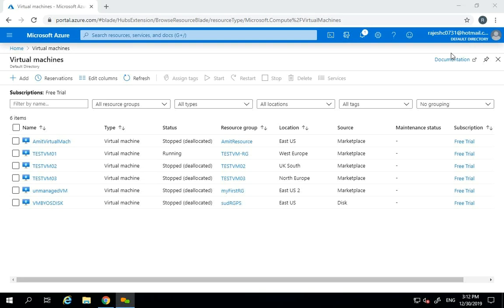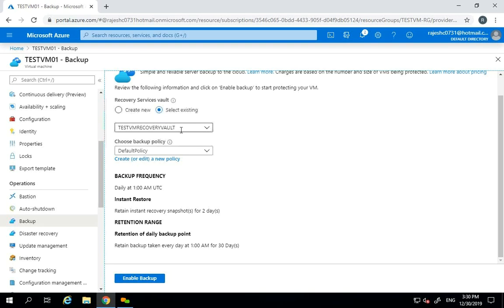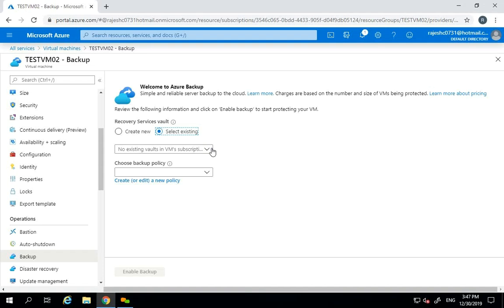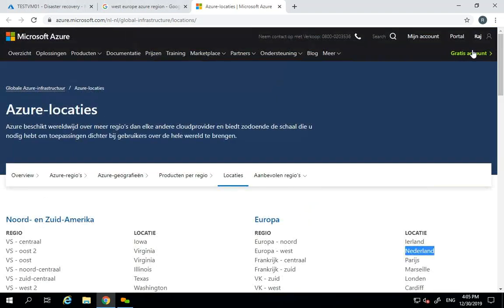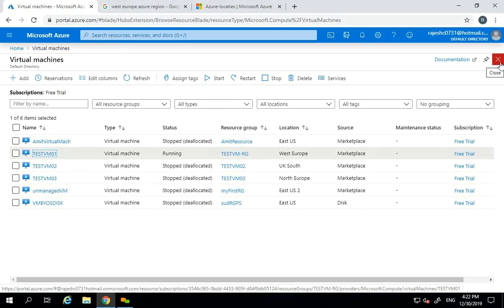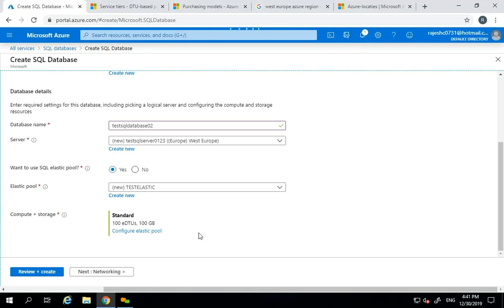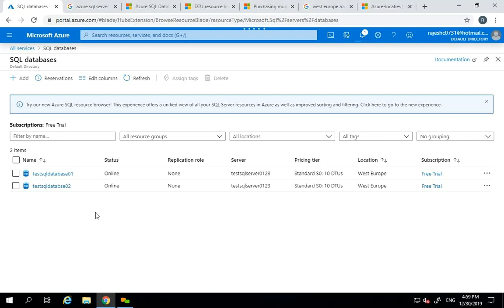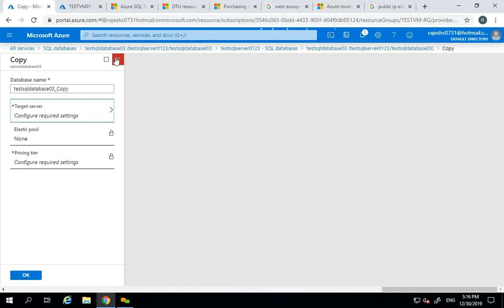Azure VM Backup and Restore